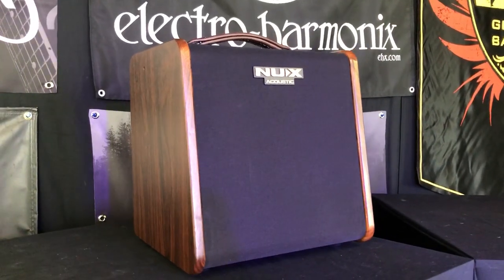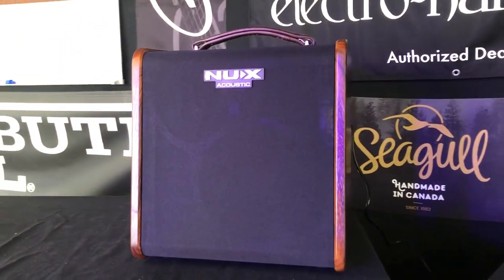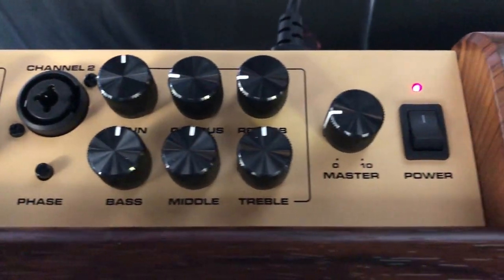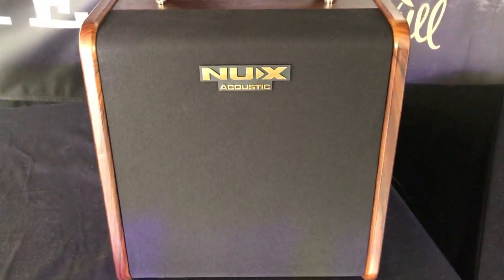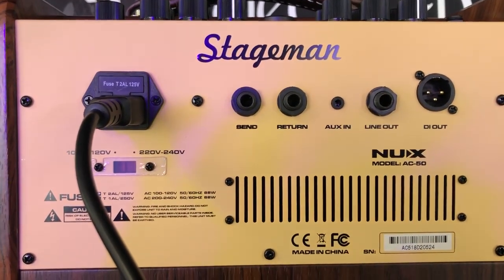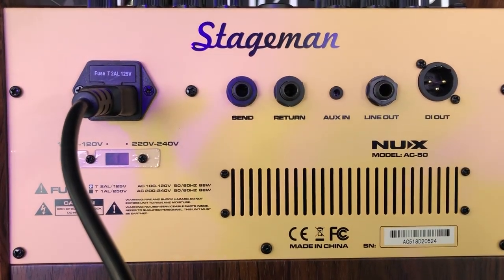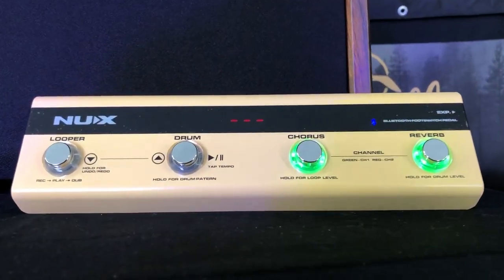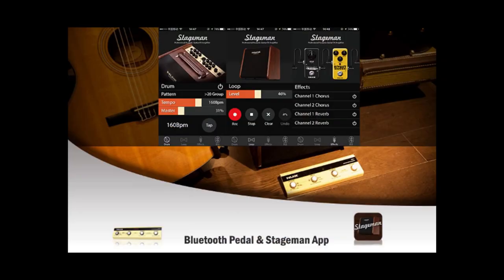NUX Stageman AC-50 Acoustic Guitar Amp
Nick from NewarkMusical.com takes a look at the NUX Stageman AC-50 acoustic guitar amp.